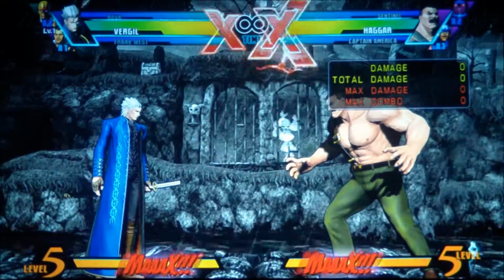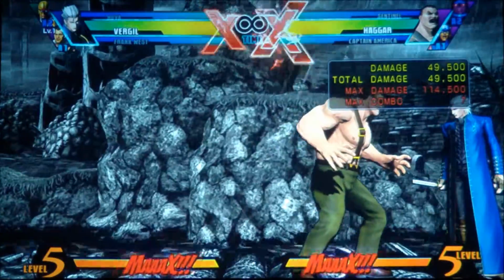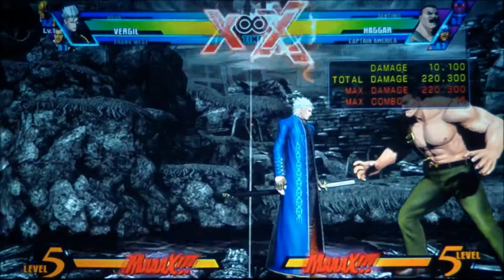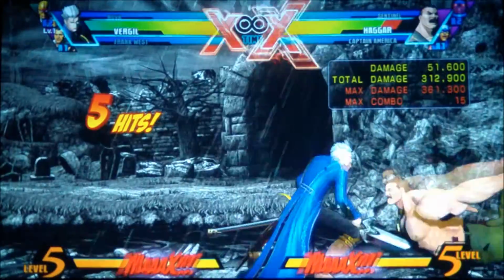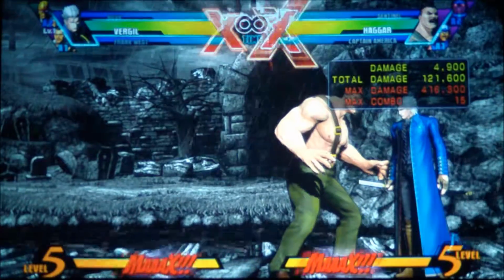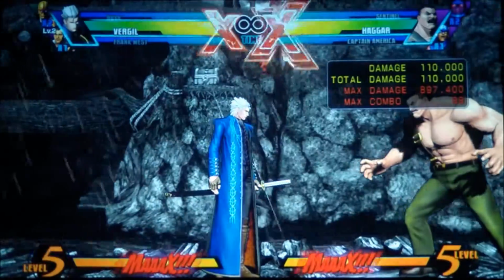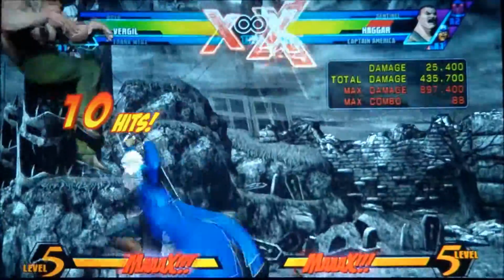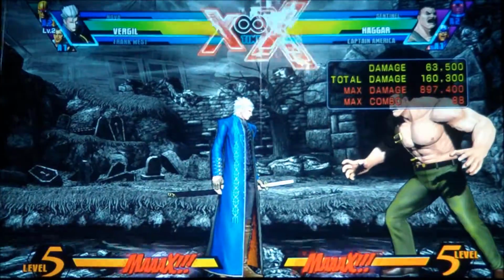UMVC3: Vergil Mix-ups w/ Frank West and Nova Tutorial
I made this video simply because there are not any mix-up videos out there with Vergil. I hope I helped you guys to understand how to create a mix-up. Thanks and enjoy the video!